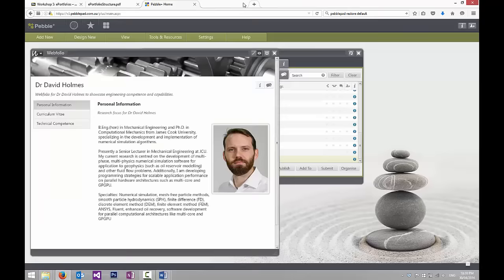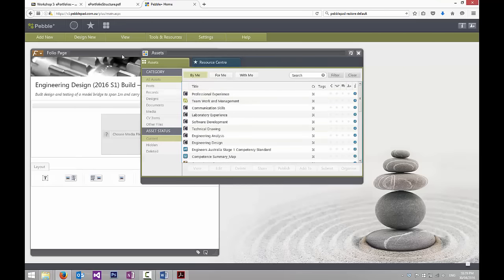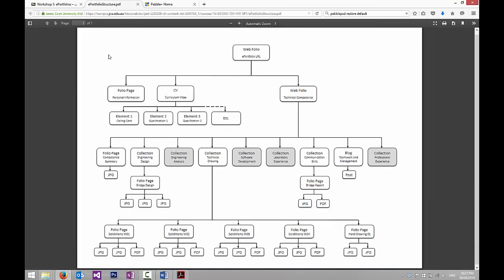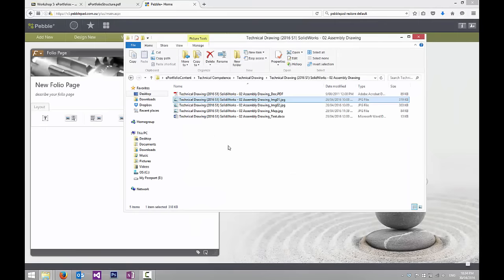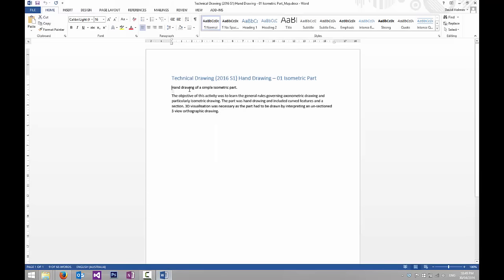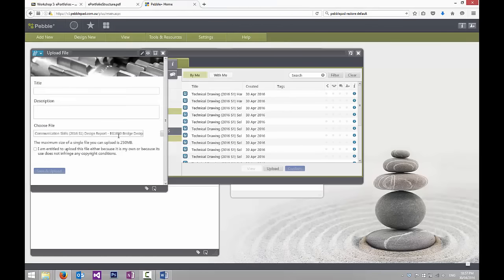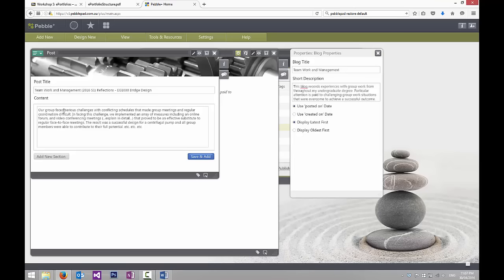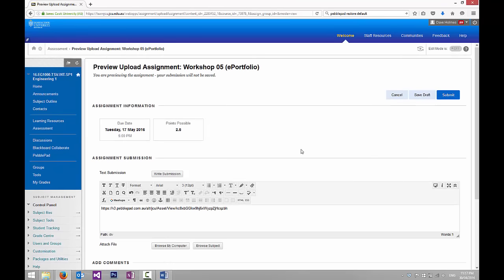EG1000 W05 PebblePad Screencast05 Content Pages